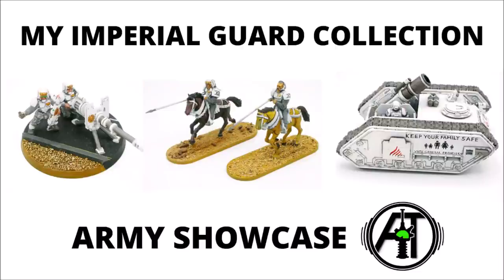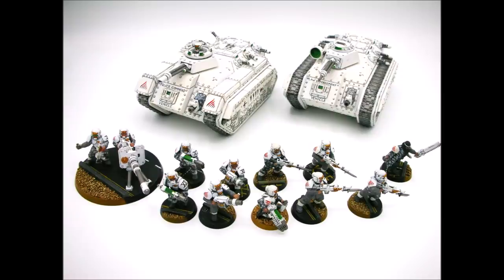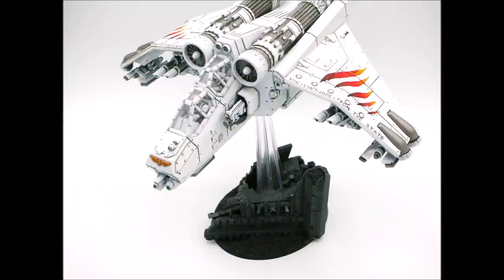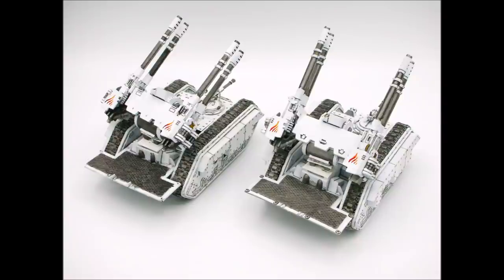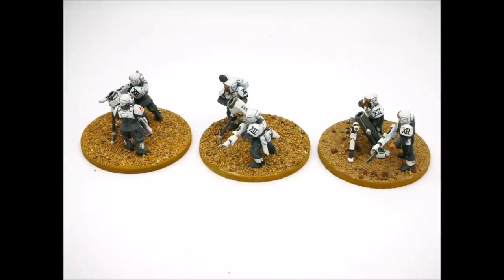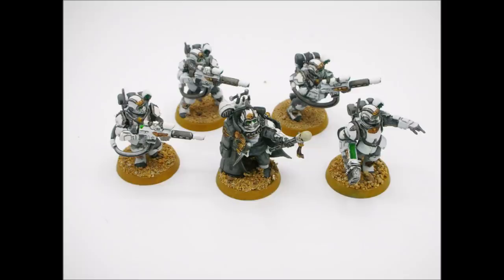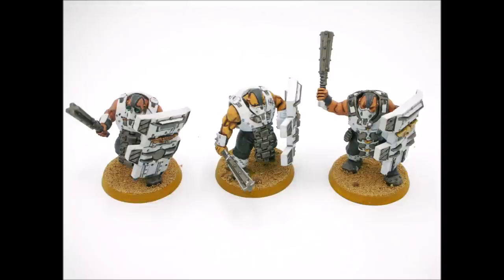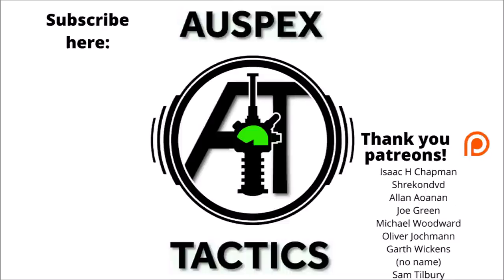My Imperial Guard Collection: Auspex Tactics' Astra Militarum Army Showcase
Today I'll share my own Imperial Guard collection and discuss how it has built up over the years...

Amazon in the USA + Canada – Buy the 40K ‘Dark Imperium’ Starter Set